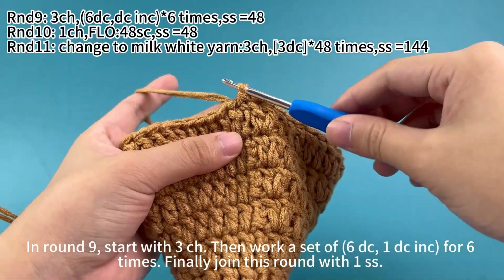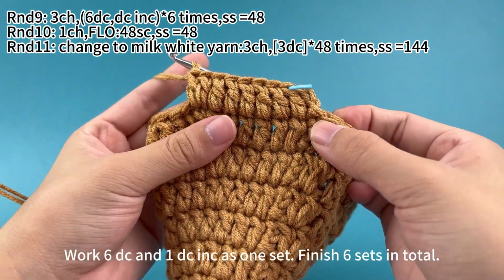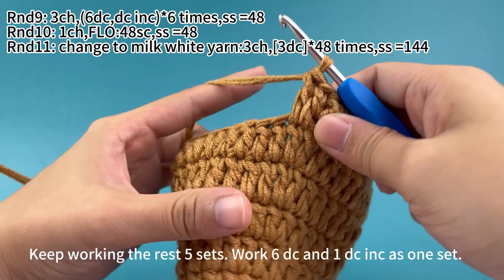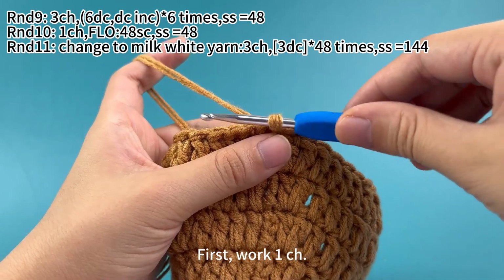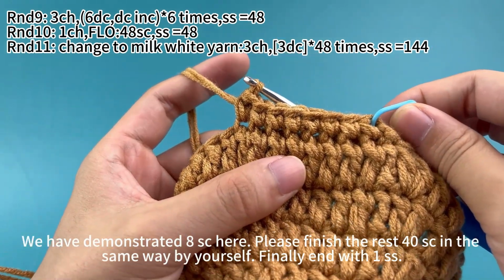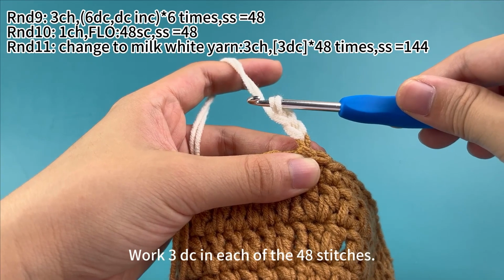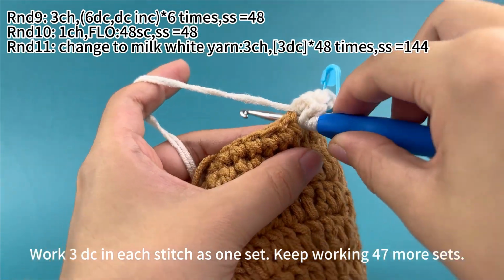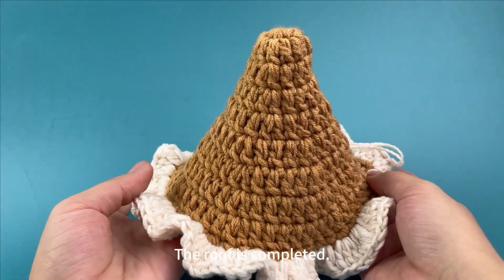Christmas Snow House-15:How to crochet the Christmas snow house's roof?